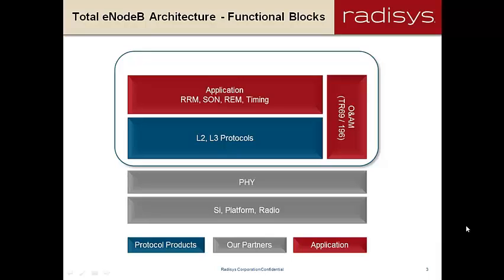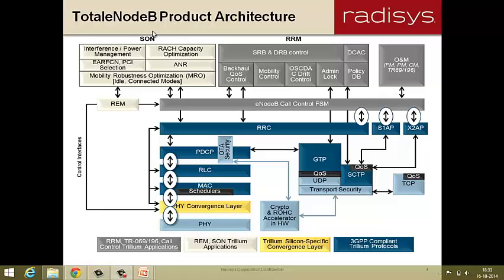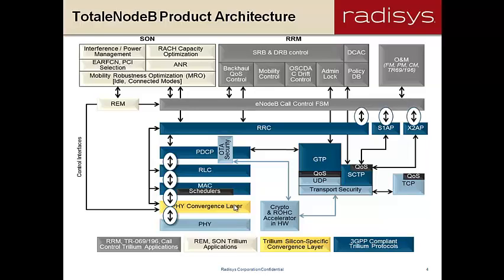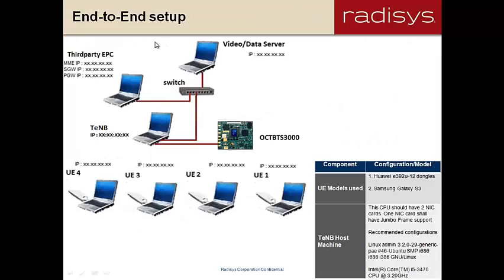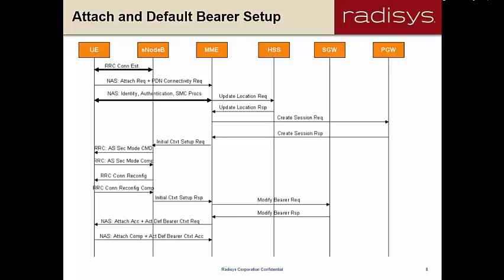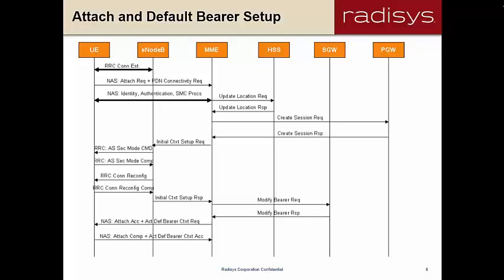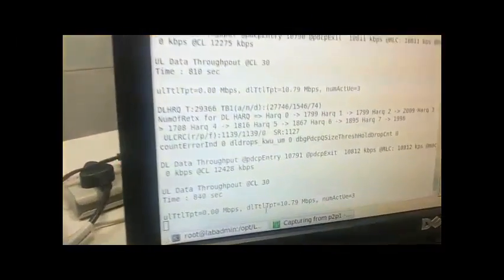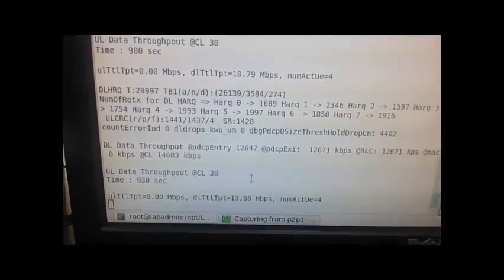TotaleNodeB FDD demo on Octasic supporting 4 users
This capability demo reviews the Radisys TotaleNodeB architecture and explains the salient features of the Octasic solution.